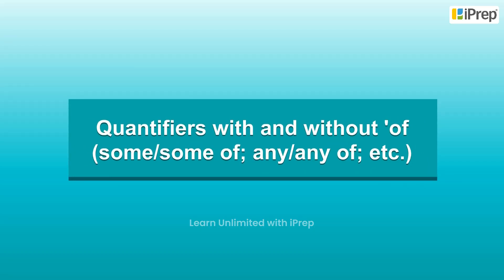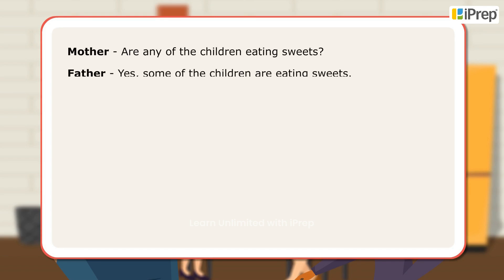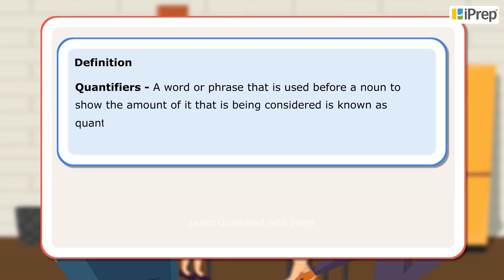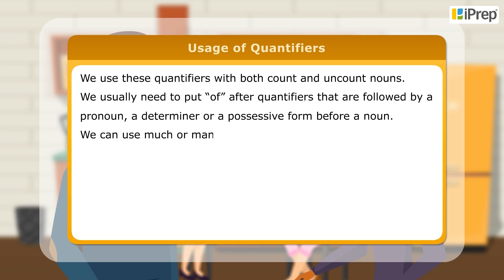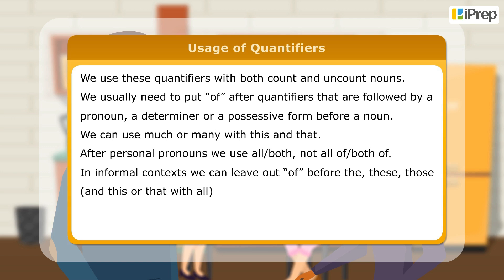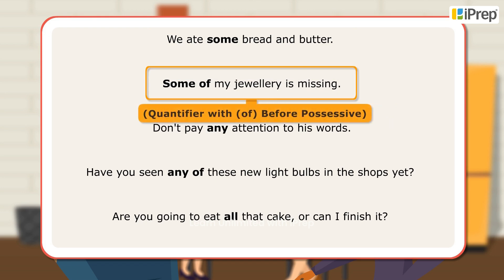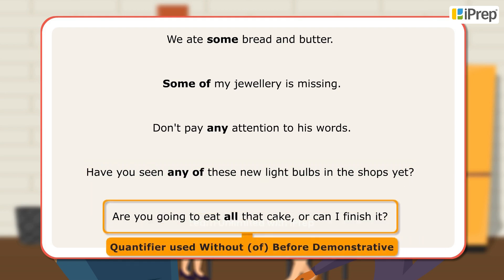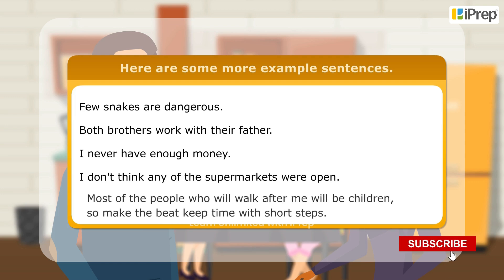Quantifiers with & without of | Determiners & Quantifiers | English grammar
In this video, we have explained (Quantifiers with & without of), an important concept in the chapter, (Determiners and Quantifiers) from (English grammar).

iPrep offers rich and comprehensive learning content for Nursery to 12th including:

✅ Chapter-Wise Assessments
✅ Co-curricular Courses
✅ Career Orientation